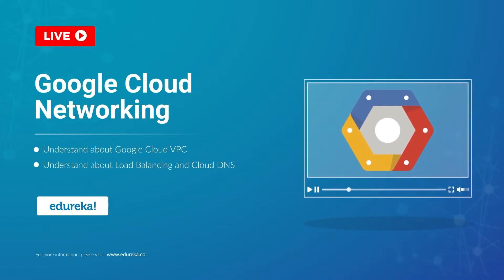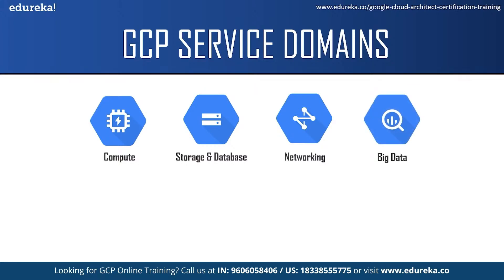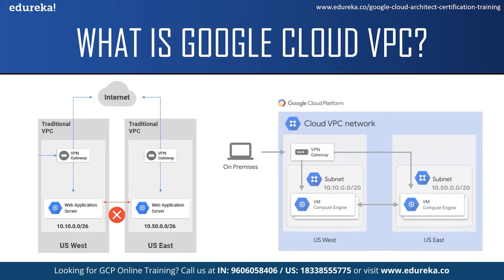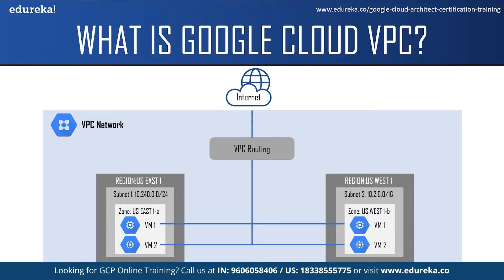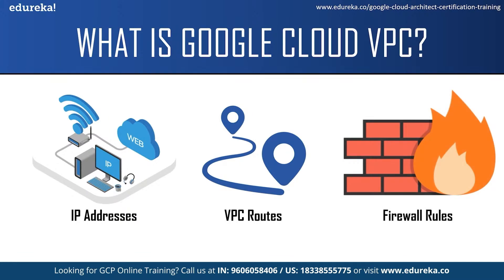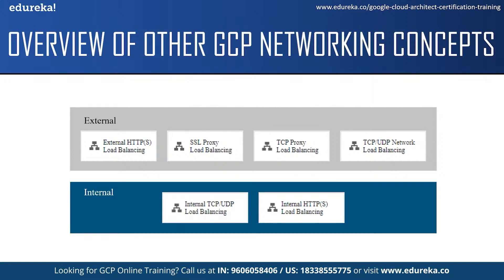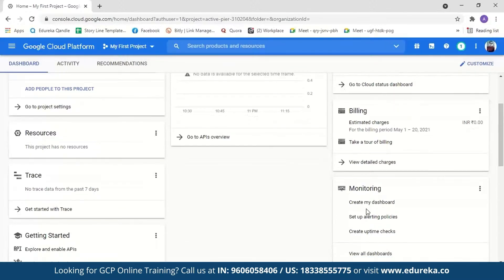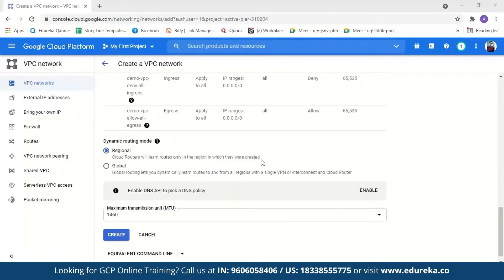Google Cloud Networking | Google Cloud VPC | Google Cloud training | Edureka | GCP Rewind -1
This Edureka video on '𝐆𝐨𝐨𝐠𝐥𝐞 𝐂𝐥𝐨𝐮𝐝 𝐈𝐝𝐞𝐧𝐭𝐢𝐭𝐲 𝐚𝐧𝐝 𝐀𝐜𝐜𝐞𝐬𝐬 𝐌𝐚𝐧𝐚𝐠𝐞𝐦𝐞𝐧𝐭' will give you an overview of Identity and Access Management in Google Cloud Platform and will help you understand various important concepts that concern  Google Cloud Identity and Access Management  with practical implementation.
Topics covered in this session:
00:00 Introduction
00:31 Agenda
00:55 What is Google Cloud Platform
01:46 GCP Service Domains
03:55 What is Google Cloud VPC
10:37 Benefits of Google Cloud VPC
11:37 Overview of other GCP Networking Concepts
14:19 Demo- Creating a VPC Network

This course will help you pass the Google Cloud Certification Exam for Cloud Architect. The topics mentioned are strictly in line with the official exam guide provided by Google. The course starts with basics of Cloud Computing and as the course progresses you will understand the GCP core infrastructure, how to manage GCP services. This course will also cover how to use command line tools to import data into google cloud storage and run a query for data analysis

After completing this Google Cloud Certification training, you should be able to:

·         Understand basics of Big Data and Machine Learning services of GCP

Why should you go for GCP Architect Certification Training?
Google Cloud Certifications are the world’s most prestigious certifications. Google Cloud Platform is ranked as the world’s third largest cloud provider. The world-renowned services such as Google Search and Youtube are also hosted on the Google Cloud, which means applications which will be hosted on GCP will share the same world class infrastructure used by other Google products.